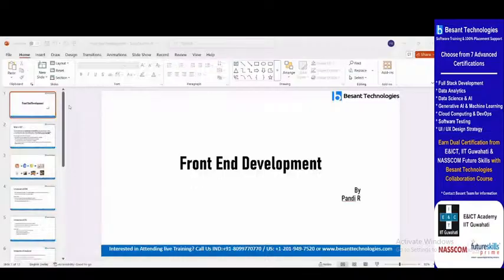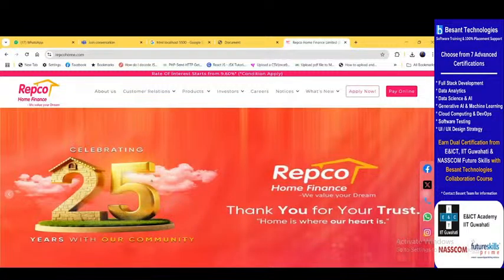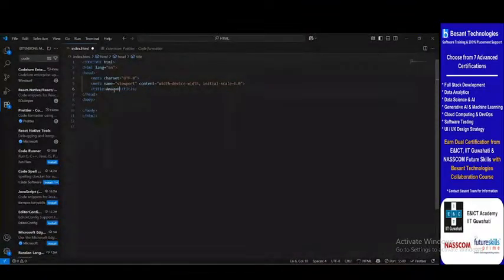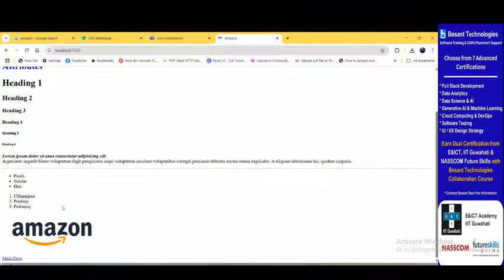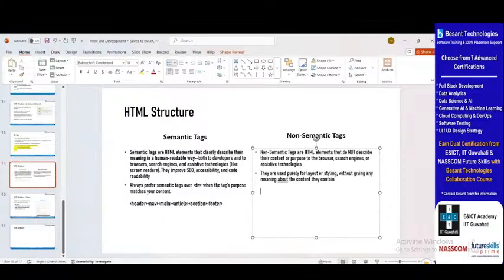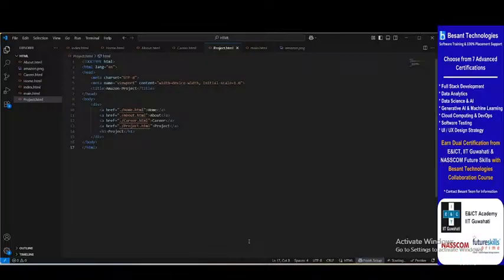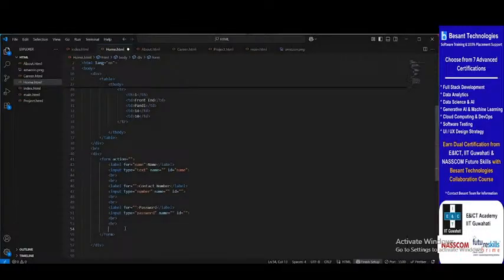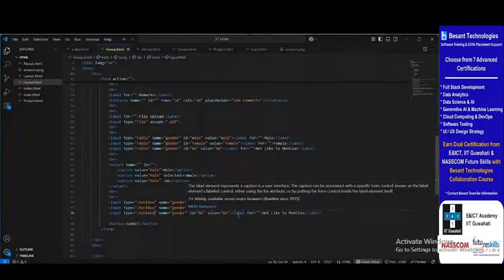Full Stack Development | Frontend & Backend Developer Course 2025 | Beginner | Besant Technologies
Become a Full Stack Developer in 2025 with this Beginner to Placement-Oriented Course by Besant Technologies.
This course covers everything you need to master Frontend + Backend Development and land your dream job as a Full Stack Developer.

✅ What you’ll learn in this Full Stack Development Course:

Introduction to Web Development (Frontend + Backend)

Frontend Development:

HTML5, CSS3, JavaScript, Bootstrap

Modern Frameworks: React.js / Angular

Backend Development:

Node.js, Express.js

Databases: MongoDB / MySQL

RESTful APIs & Authentication

Deployment on Cloud (AWS / Heroku)

Hands-on Projects: Build Real-World Web Applications

Students & Job Seekers aiming for IT Placements

Frontend Developers who want to learn Backend (or vice versa)

Anyone looking to become a Full Stack Developer in 2025

Besant Technologies is a leading training institute offering job-ready programs in🎓 Advanced Certification Programs at Besant Technologies (Powered by IIT Guwahati - E&ICT Academy & NASSCOM FutureSkills Prime)

✅ Government-Recognized Certifications